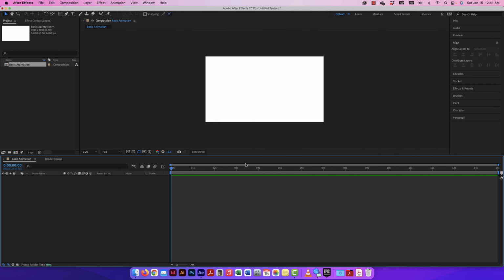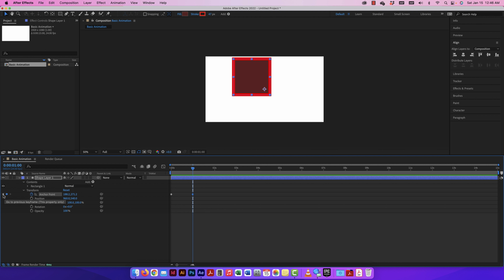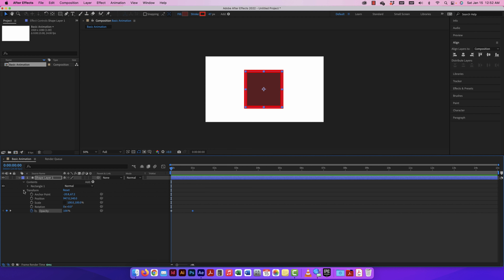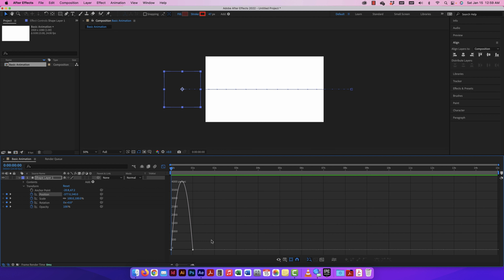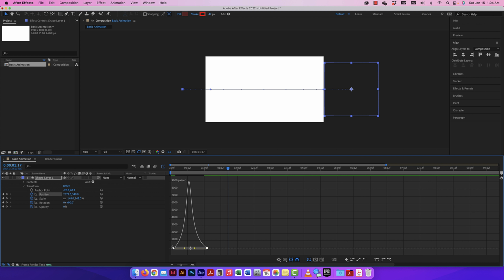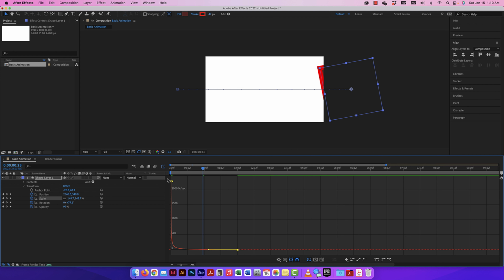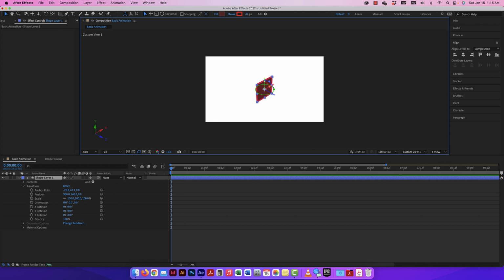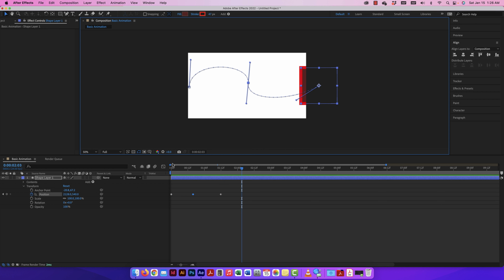Adobe After Effects – Animation Basics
This video shows the basics of animation in After Effects.

0:00 New Composition
0:56 Shape Layer
1:30 Anchor Point
3:20 Animation
16:07 Easy Ease
17:47 Graph Editor – Speed Graph
27:37 Graph Editor – Value Graph
31:03 Animating Effects
34:36 3D Objects